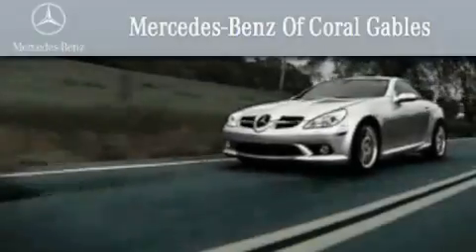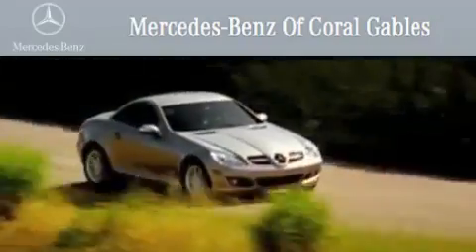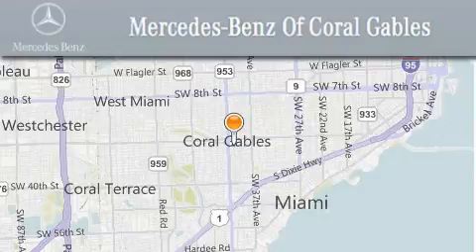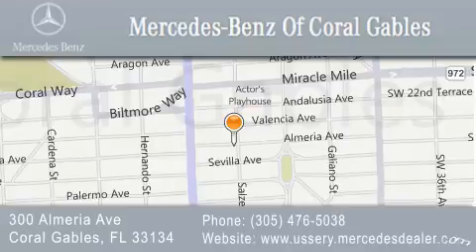2011 Mercedes-Benz Miami FL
We've been honored to serve the Coral Gables FL area , we promise that your experience at our dealership will exceed your expectations !

 Year : 2011
 Make : Mercedes-Benz
 Model :
 Engine : 3.5L 6 Cyl. Fuel Injected
 Trans . : 7 Speed
 Exterior : Steel

 Stock : BA462288

 Mercedes Benz of Coral Gables

 2011 Mercedes-Benz Coral Gables FL